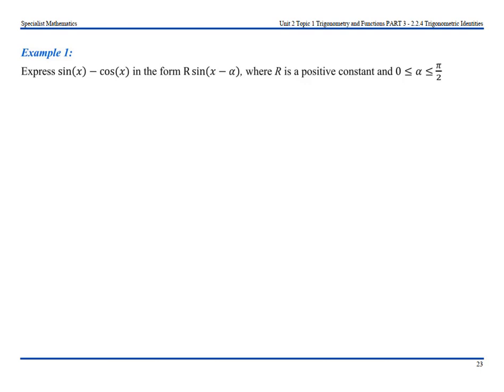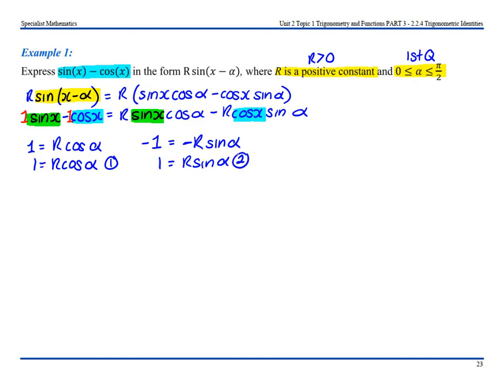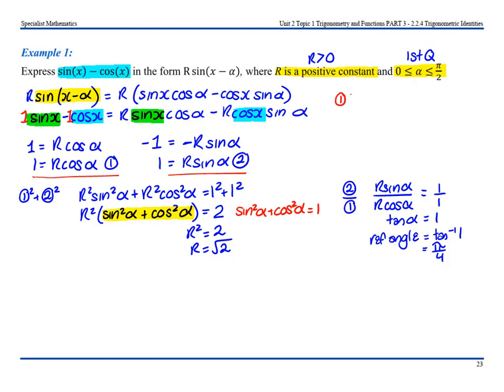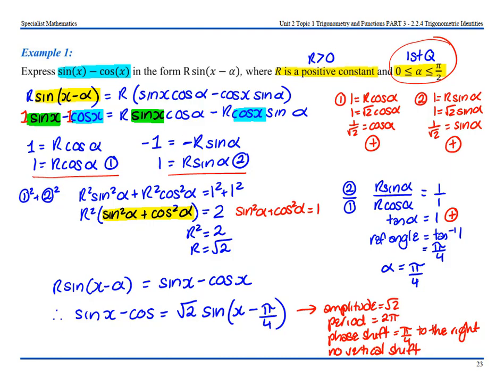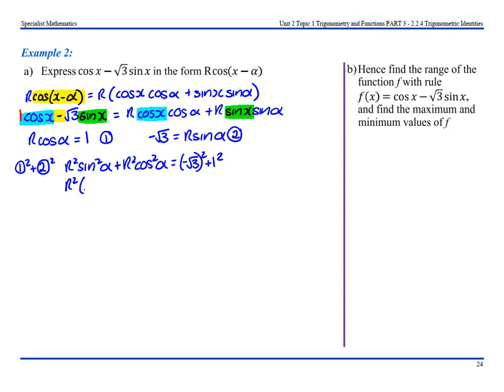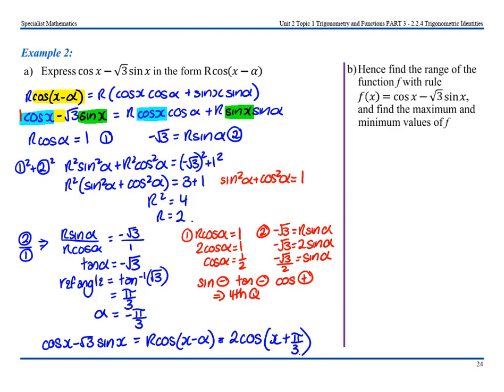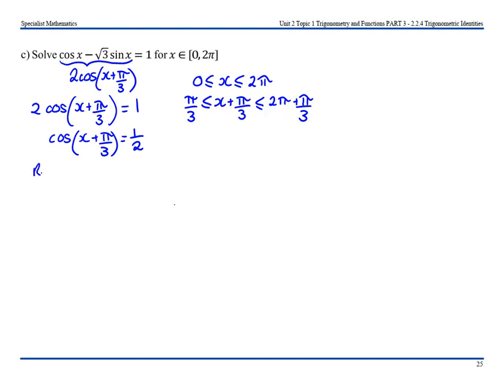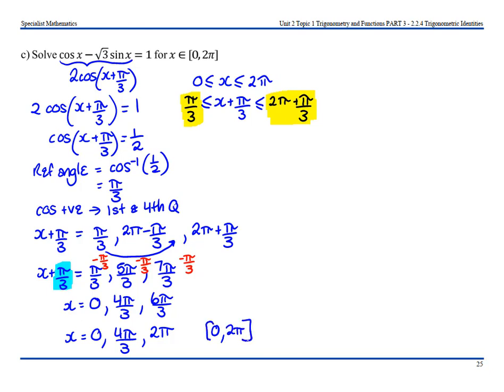Simplifying acosx + bsinx - example 1 Part 2 (of 3)